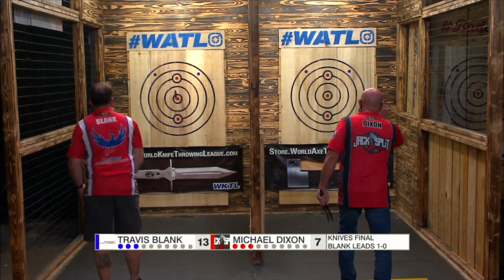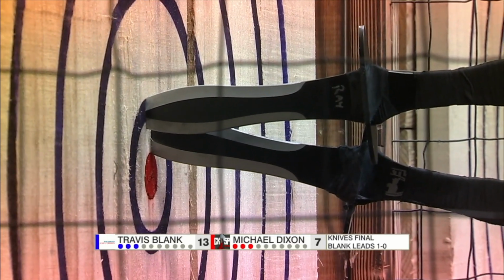New and Improved Throwing Knife Designs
The Founder of WKTL going over our new knife lineup as well as improvements to our knife designs going forward

⚠ WARNING ⚠
For more great axe throwing content and information on the largest global axe throwing league check out our